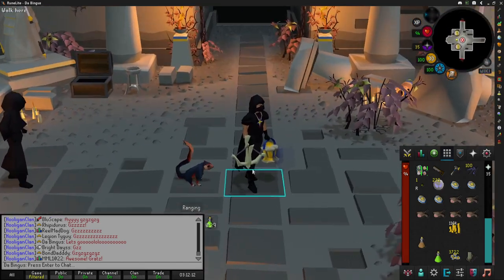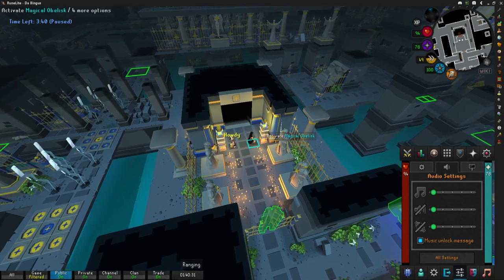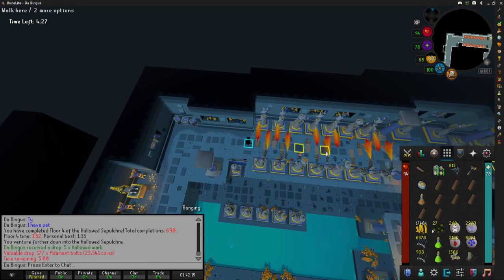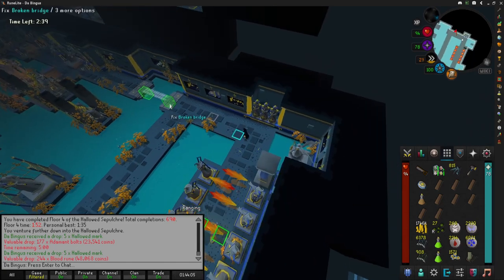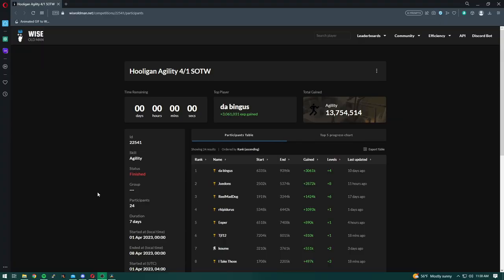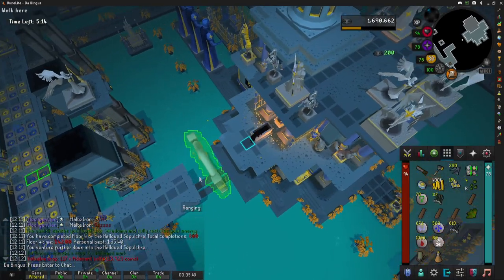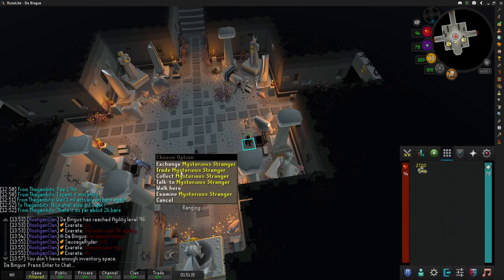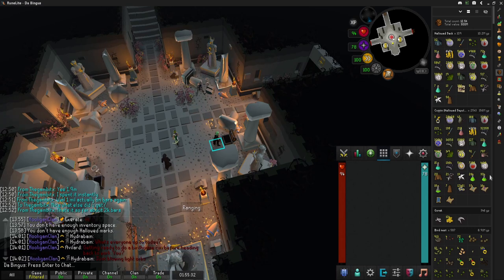Sepulcher Is A Money Printer | Quest For The Untrimmed Agility Cape Ep 3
In the third installment of this series I make it form level 92 to 96 agility and make a ton of GP along the way.

We hit 100 subs recently so thank you guys for the support! can we aim to get 1 like for each subscriber on this video?